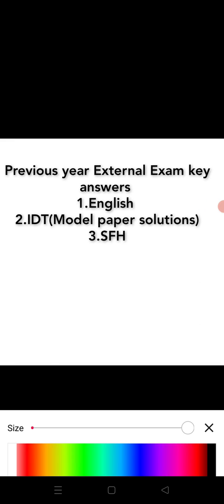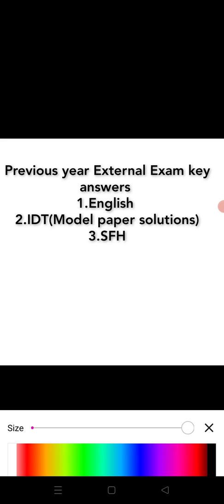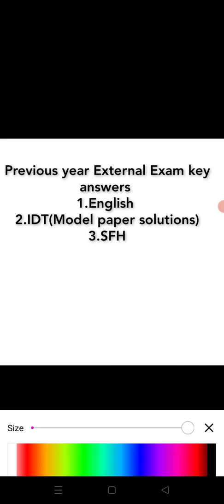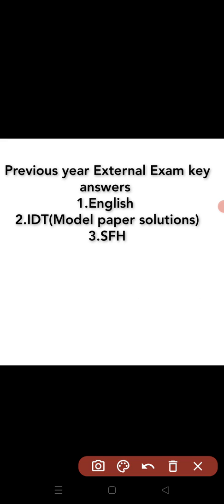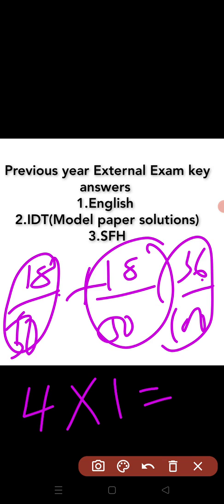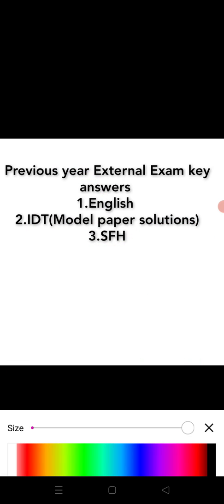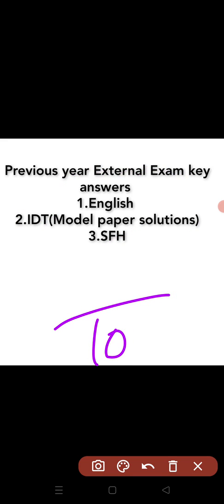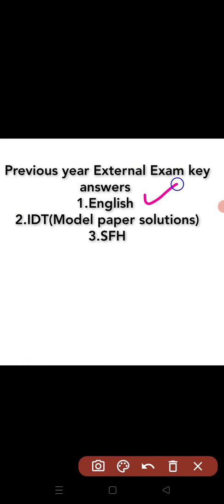Vtu Exam SPT22|English|IDT|SFH|Previous year QP solved|MANDATORY subjects to clear to calculate SGPA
model qps  anwers idt

SFH exam 22 solved

telegram channel join for vtu updates
Mahithi Duniya 🌍🔍